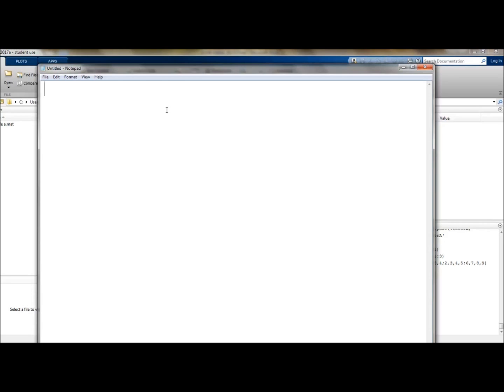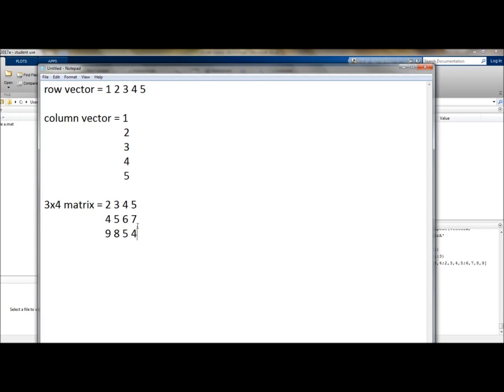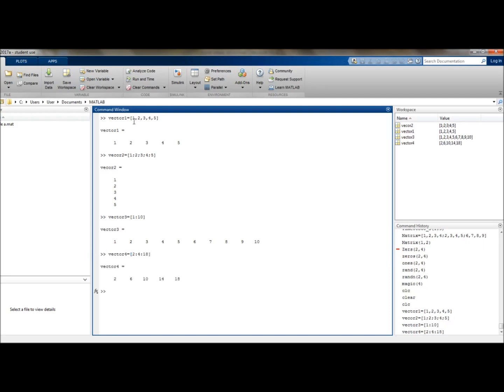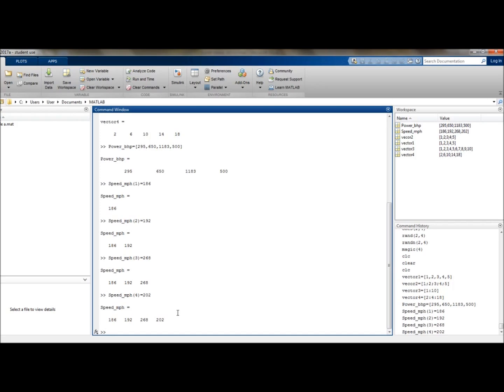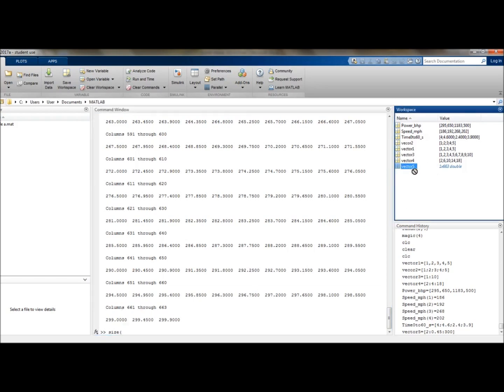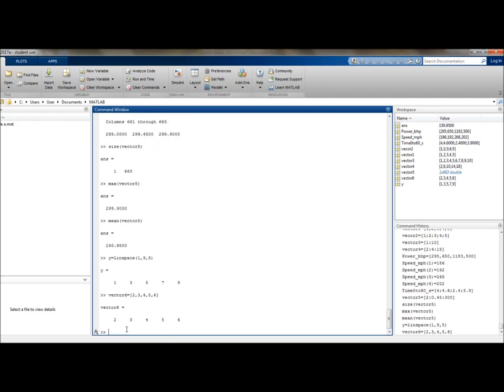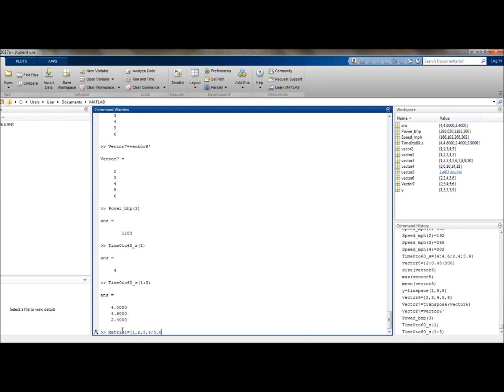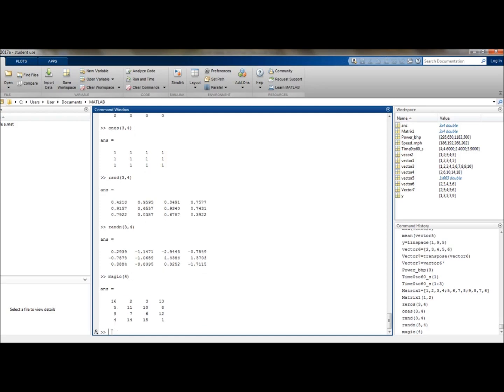EG168 2017 Matlab 2: Vectors and Matrices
Creating vectors and matrices in Matlab